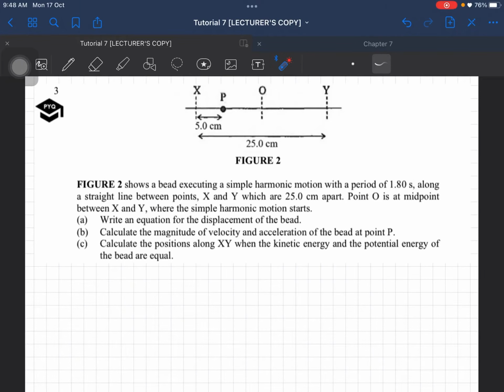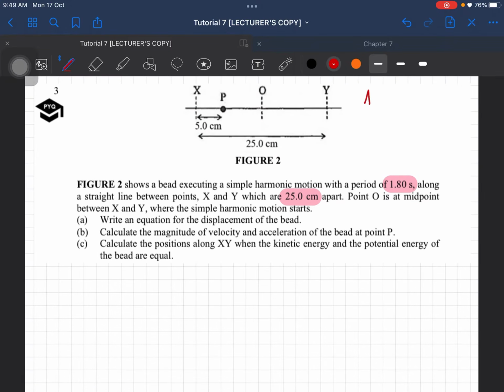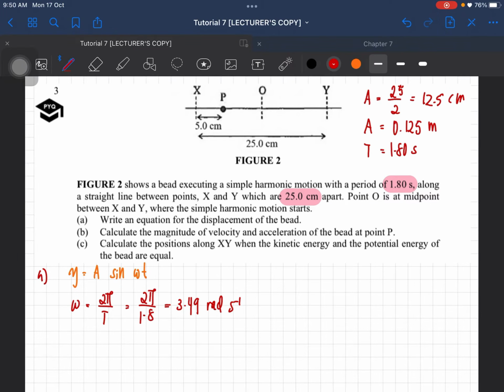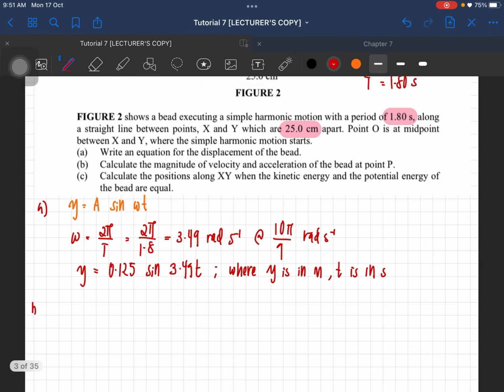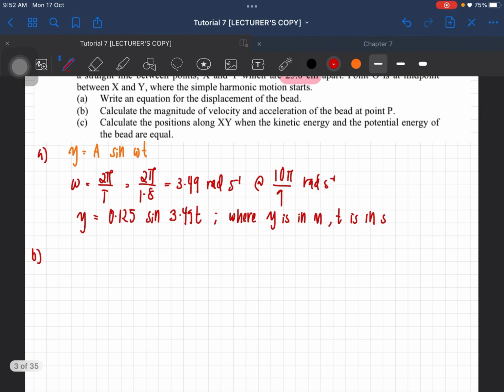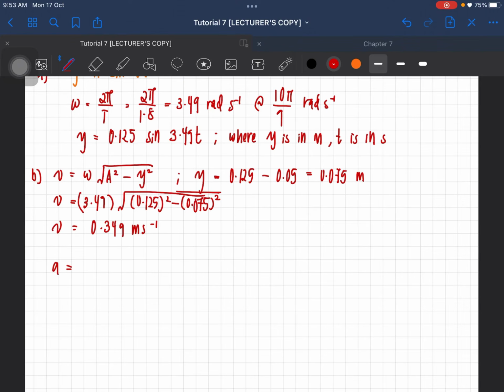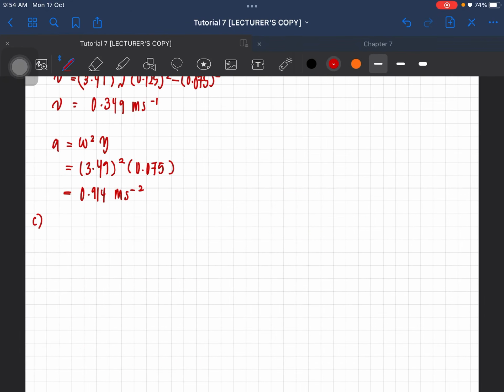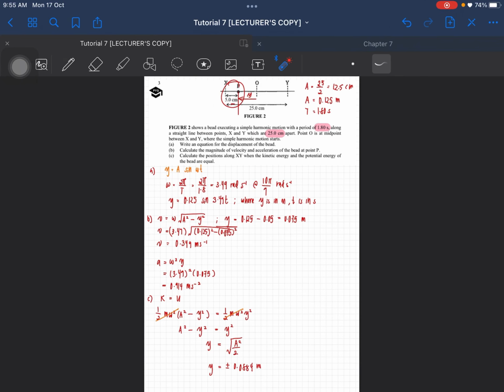Tutorial C7 - Q3